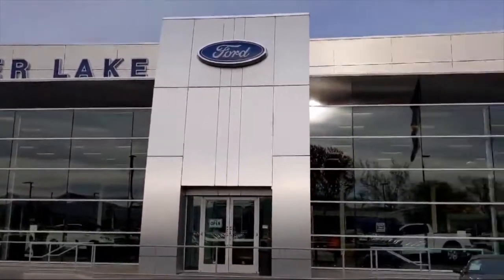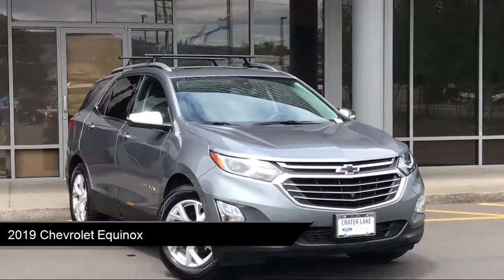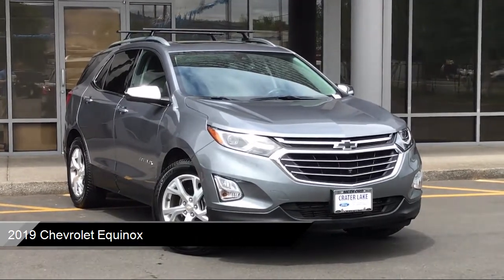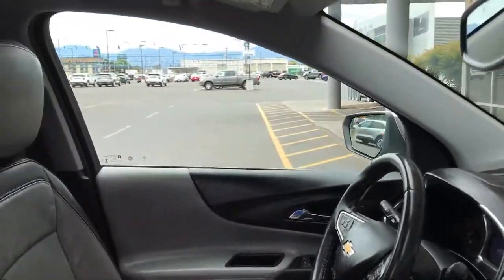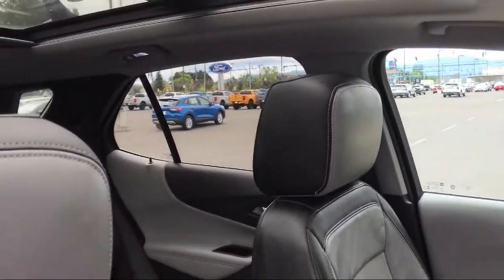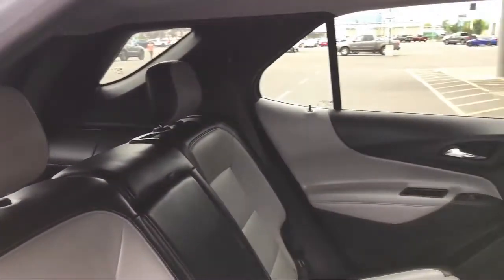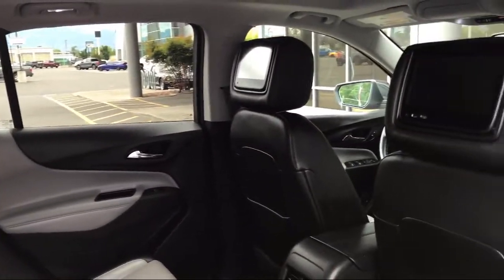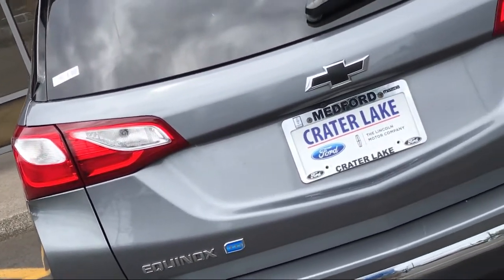2019 Chevrolet Equinox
2019 Chevrolet Equinox Stock Number: 156397M Vin:3GNAXZEU1KL156397.

Crater Lake Ford is proudly serving our friends and neighbors. or give us a call at for more information about this or any of our other vehicles.